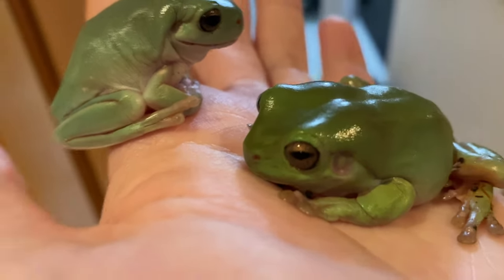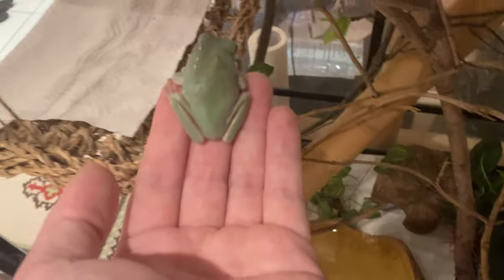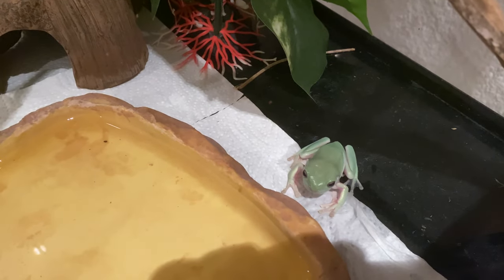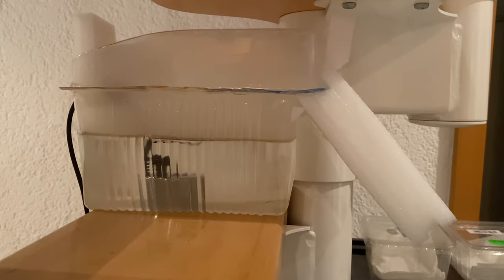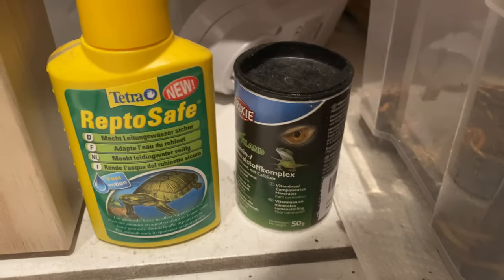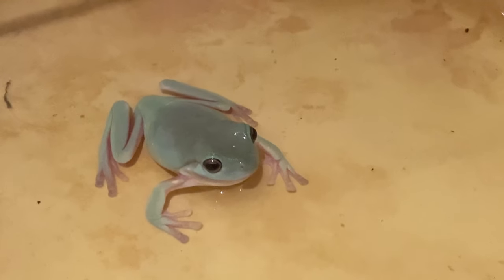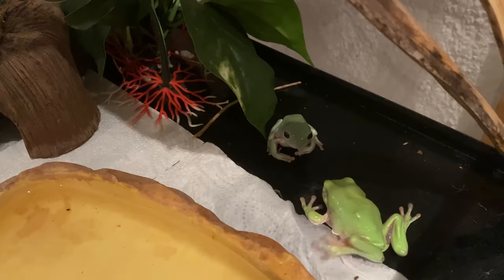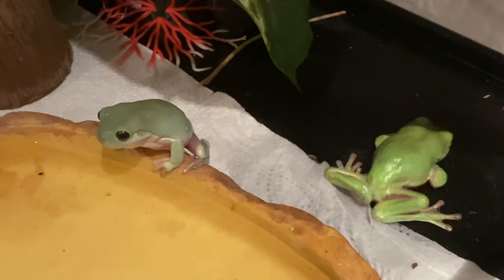Meet my Whites Tree Frogs!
A proper introduction to my two froggies! Lima Bean and Matcha have been living with me for over half a year now, so it's time I make a proper introduction video. 🐸